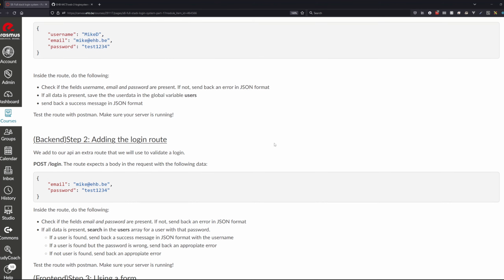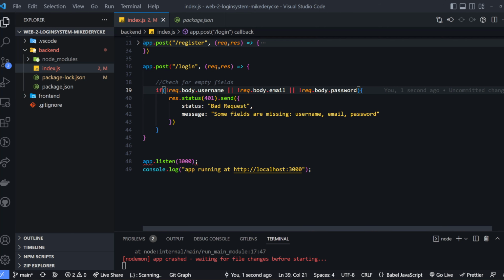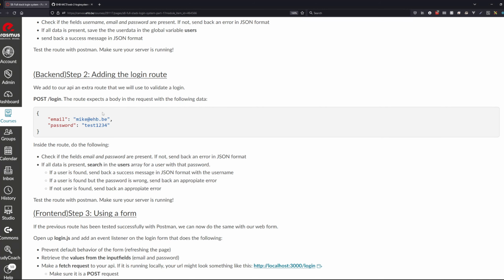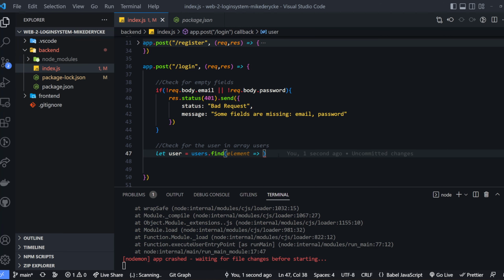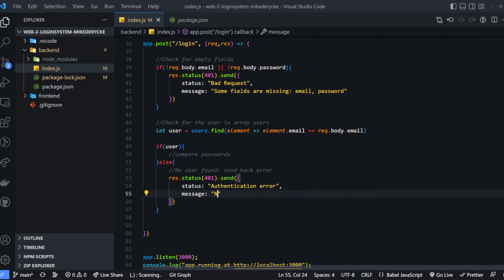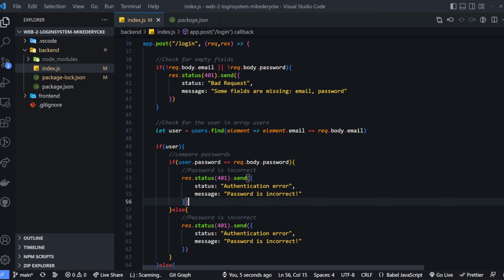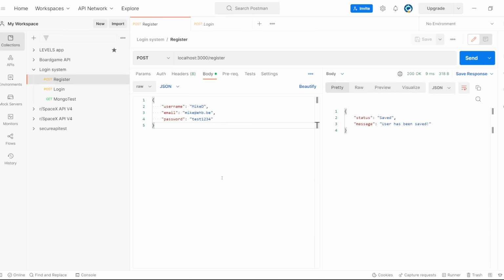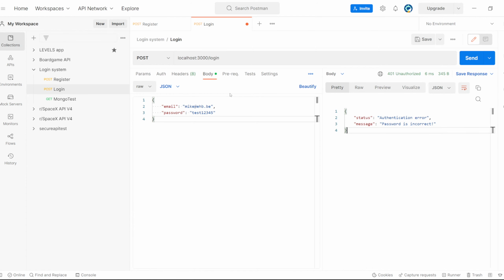Coding along - Fullstack login system - P2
The start of a coding along series, based on exercises for Web II.
Creating the login route to test our register functions